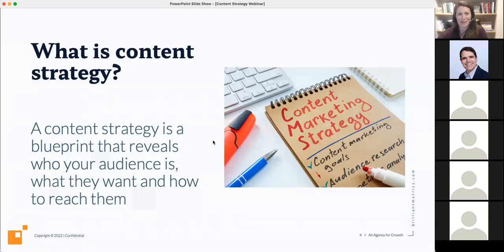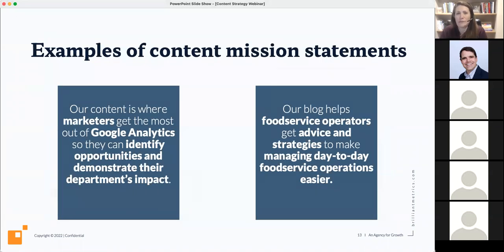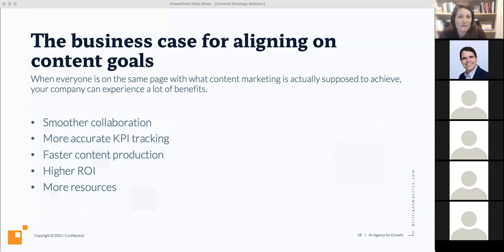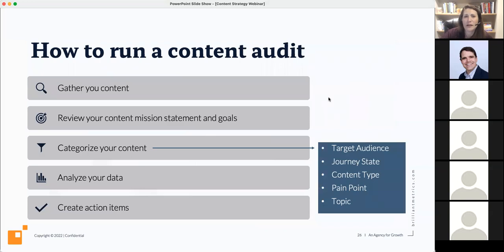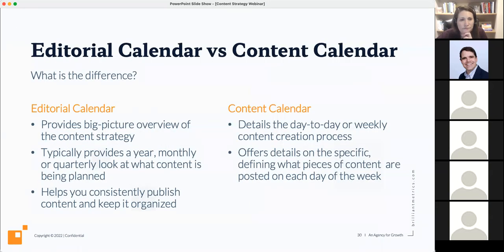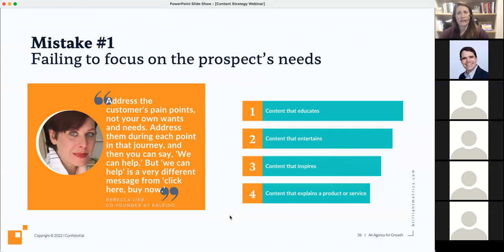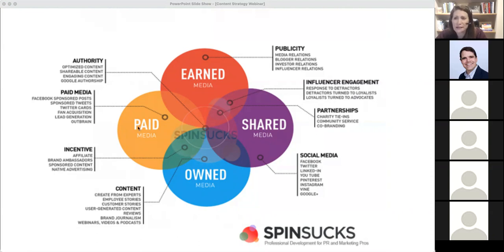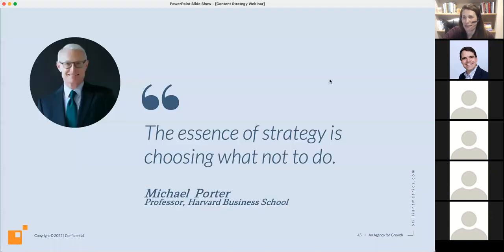Webinar: How to Develop a B2B Content Strategy That Generates Results